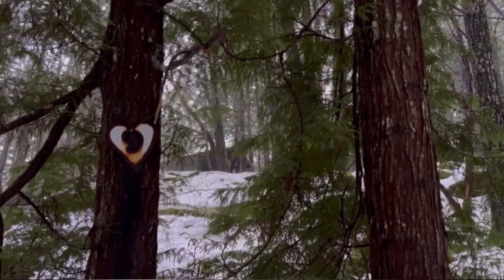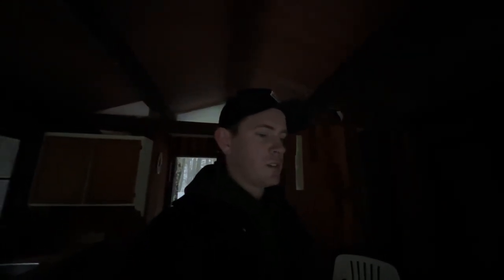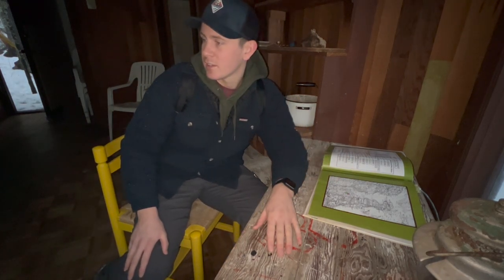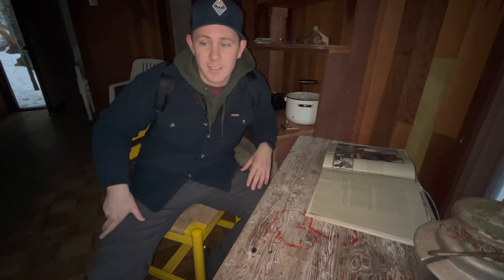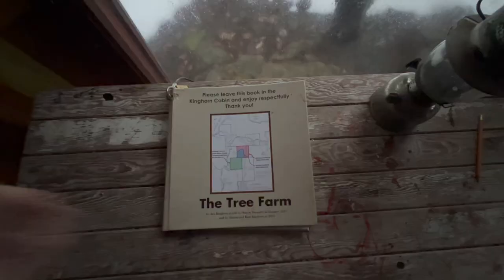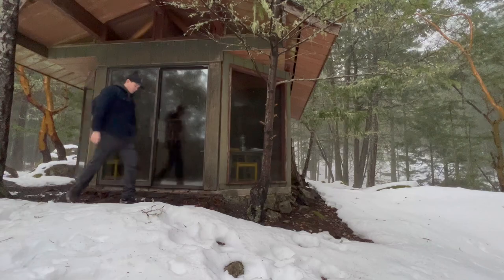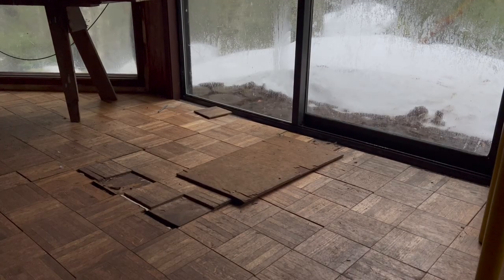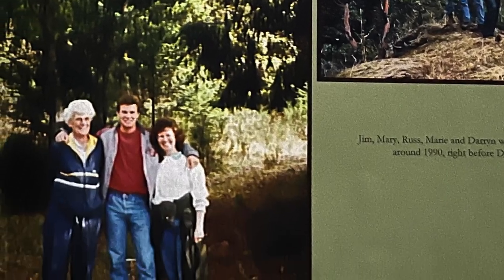Cabin In The Woods | Snowy Christmas Morning Hike | Kinghorn Cabin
On the night of Christmas Eve, 2022 I got the idea to hike to this cabin I so fondly enjoy visiting.  The cabin known as 'Kinghorn Cabin', was built in the early 1980's by a man named Jim Kinghorn.  In 1959, Jim and his wife Mary bought two quarter sections of land, numbers 56 and 63 which were 160 acres each.  The family called this the Tree Farm because from 1959 to 1971 Jim planted , pruned, and cut Christmas trees each year to make enough money to pay the taxes on the property.  Jim and his family spent many days walking the area, exploring the views, and thoroughly becoming one with the forest.
 Jim and Mary sold and donated some of Section 56 to make a park in 1973.  Then in 2008 they sold and donated all of Section 63 for an addition to Mt.Work Regional Park.  These two parcels of land were acquired through TLC (The Land Conservancy) and then given to the CRD (Capital Regional District) to be part of Mt.Work Park.
 It was Jim’s wish that many could enjoy this beautiful cabin and all the acreage surrounding it as he had for many years.  He created the trails, roads and bridges on the property.  If you visit this cabin or come across any others similar to it while out exploring, please remember to respect them and always leave them cleaner than they were when you arrived.

~My 2007 Nissan Xterra~
Basics:
-4.0L V6
-6 speed manual
-Stock engine; no performance mods

Suspension:
-Front -  @bilsteinUS   6112 Struts with matching coils
-Rear -  @bilsteinUS  5100 shocks and 1"  @RoughCountryTV  shackle extension
-Rear - stock  @Nissan  leaf springs from the day it was built

Wheels/Tires:
-Tires - 33" (285/75r16)  @Goodyear  Wrangler Duratracs on stock wheels
-Rims - plastic-dipped stock rims

The Body:
-Coastal Offroad high clearance front bumper
-Lighting - 20" low profile light bar from Wish.com with additional 3" pods from Amazon
-Awning -  @dancheloutdoor  6.5' x 8' awning from Amazon
-Multiple stickers for added HP

The Interior:
-Pioneer Double-DIN aftermarket deck
-A roof full of patches to weigh down the vehicle

Gear:
- @Trekology  folding camping chair
-Amazon recovery boards 'Maxi pads'
- @canadiantire  Motomaster Heavy-Dirt Tire Inflator
-Amazon hammock and tree straps

Video and editing by me, Robert.